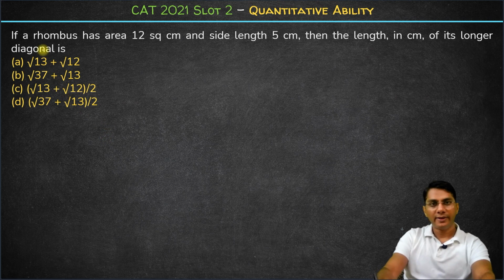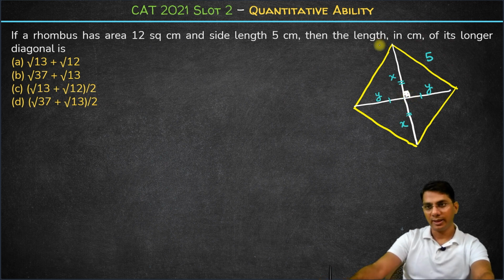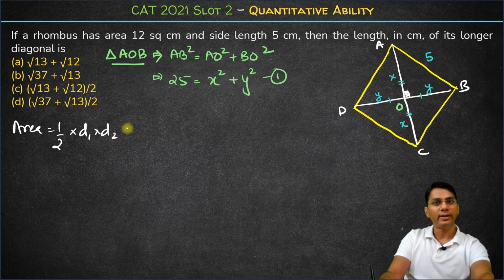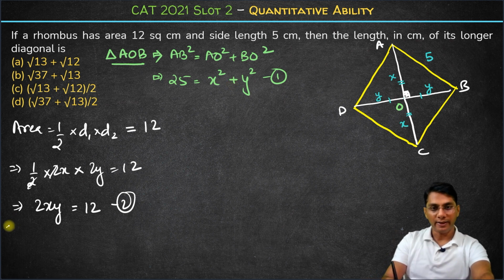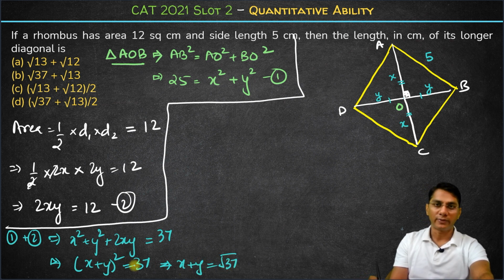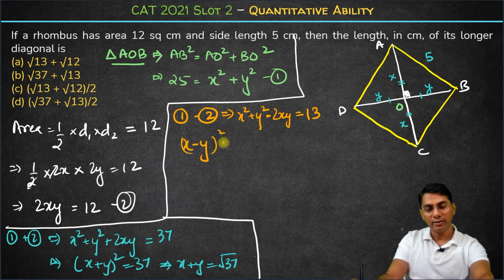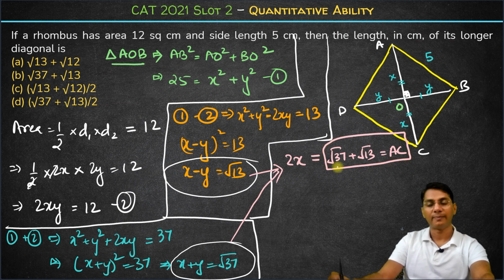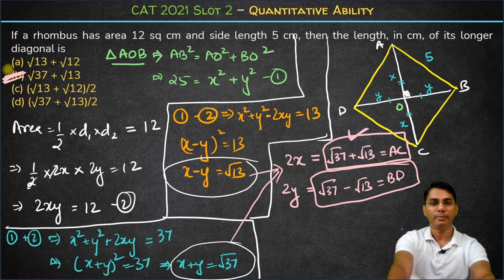Rhombus has area 12 sq cm & side length 5 cm | Quadrilateral | CAT 2021 Slot 2 Quant Solution | PYQs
Q: If a rhombus has area 12 sq cm and side length 5 cm, then the length, in cm, of its longer diagonal is

Topicwise Preparation

Join Us